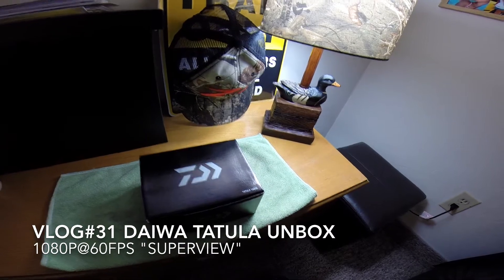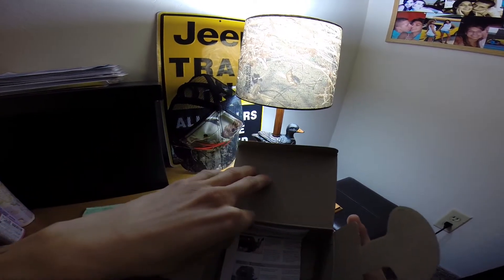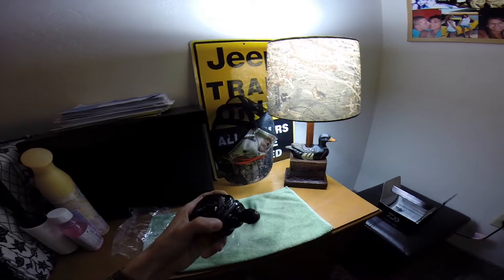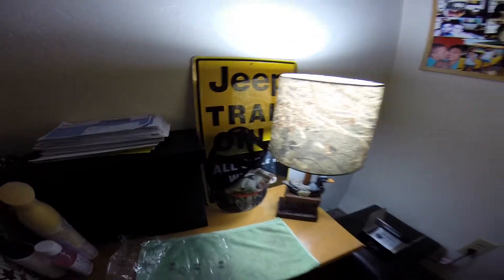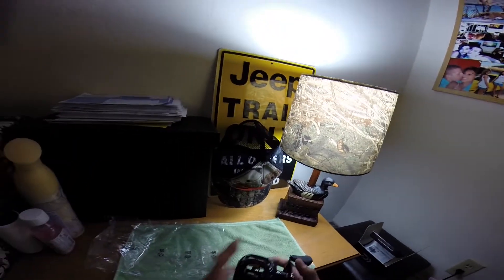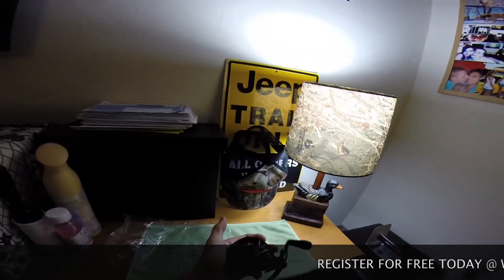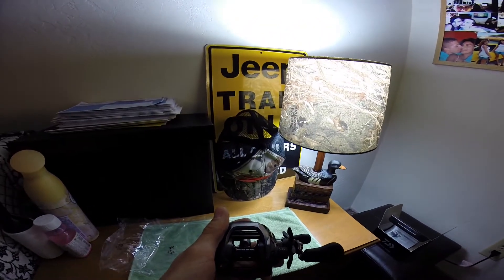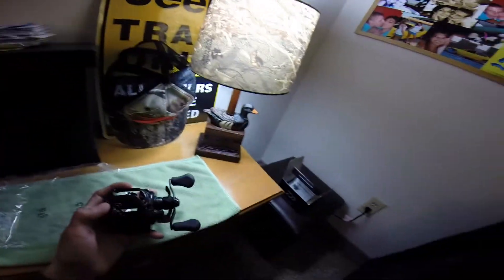VLOG#31 DAIWA TATULA UNBOX